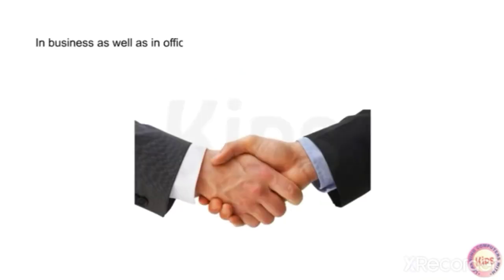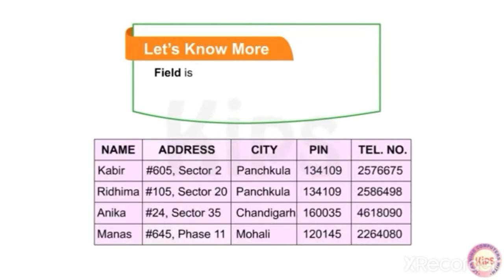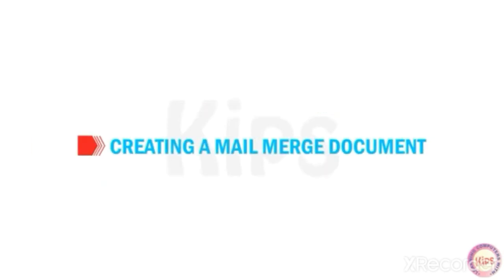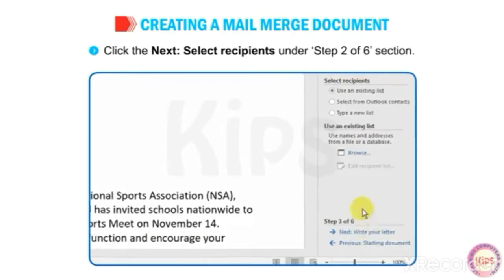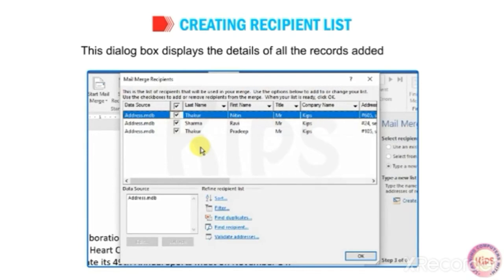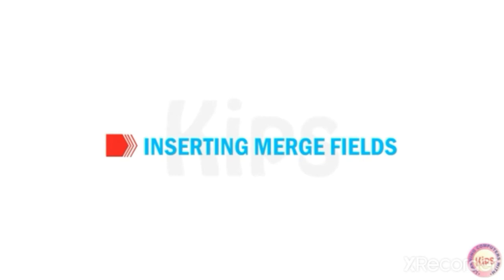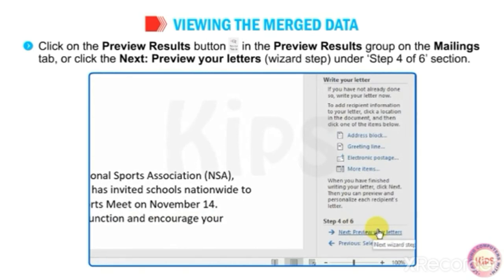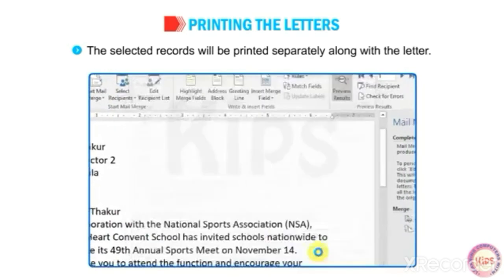Class 5 ch 4 Using Mail Merge Revision